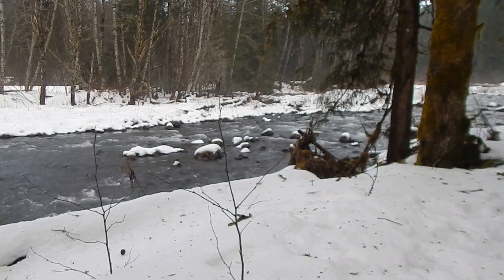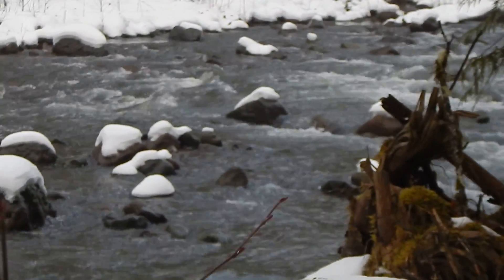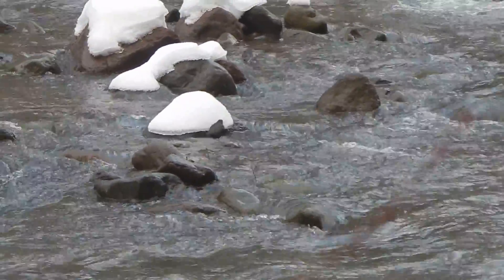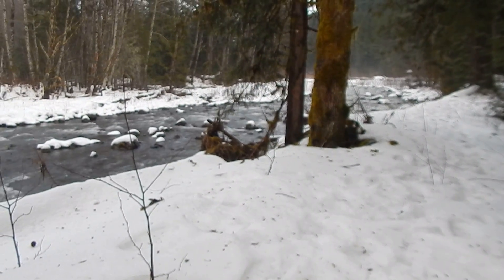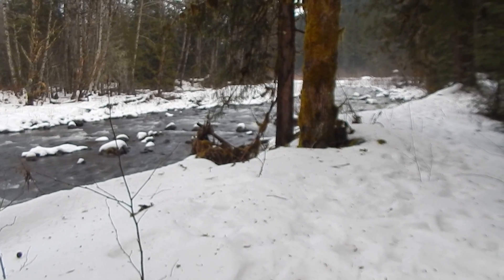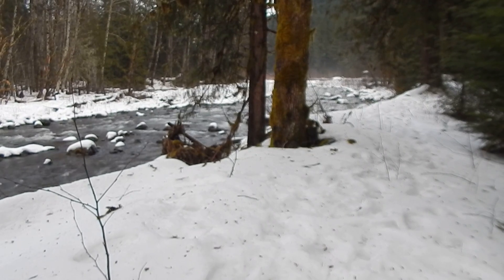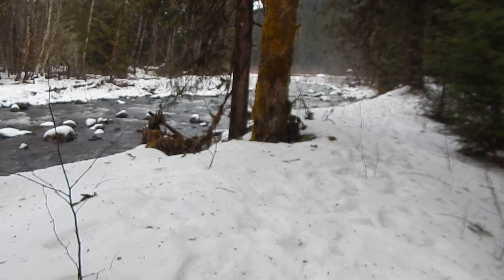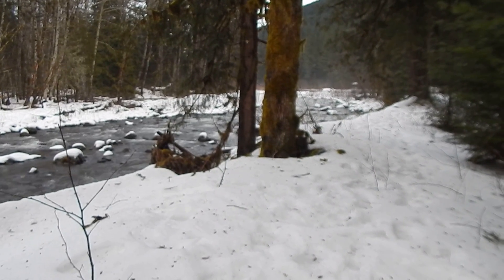Snow River at Laughing Kamooks Ranch on Mt Hood 1 18 2017 106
The worlds most economical, Low Heat, Full Spectrum grow system to run, operate and maintain.

*Caution Caution - Commercial Advertisement Follows - Caution*

The world's most economical, Low Heat, Full Spectrum grow system to run, operate and maintain.

Directed and focused mini watt LED

We are conducting tests and hope to prove our theories on plant absorption of mini LED wattage versus anything else in the world.  We are running our test in a closet and our stated goal is to grow four marijuana plants in this very confined space.  We are using a total of 130 watts of power.

Each Bucket grows two marijuana plants.  Each bucket's grow light fixture draws up to 65 watts of total power.

Will we succeed?  Most likely not.  We are aimed at a extremely narrow subset of the LED bulb product market.  The new LED technology is for multiple watts per LED.  My flashlight has a 7 watt LED bulb.  It can easily be argued that more powerful LED's would mean bigger and better finished product growth and that very possibly is correct thinking for a commercial operation.

That then brings us back to a very small subset of the LED market That then is what the whole purpose of this experiment is aimed at; mini-watt LED Grow lights.  Precisely that.

See the experiments on:   *p.brooksmcginnis*    on YouTube

$400 for the portable system that fits for traveling inside the bucket.  Ready to plug in.  Same as we are currently testing on our YouTube station.

That was the End of the Commercial You are Saved!

We have endeavored our best to warn you about the commercial that you just read.  Thank you.